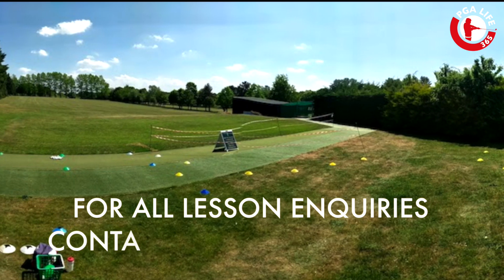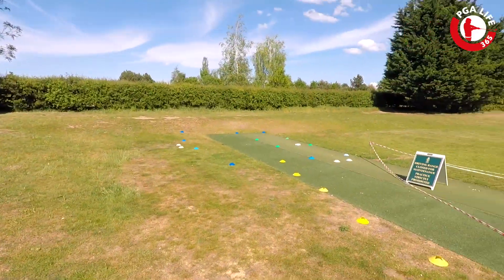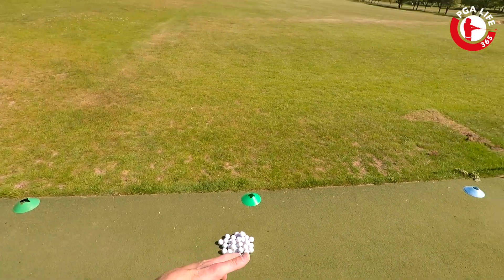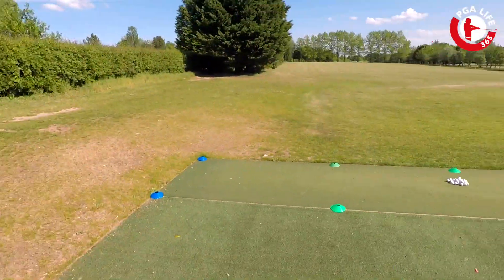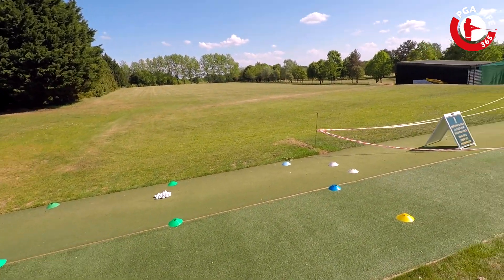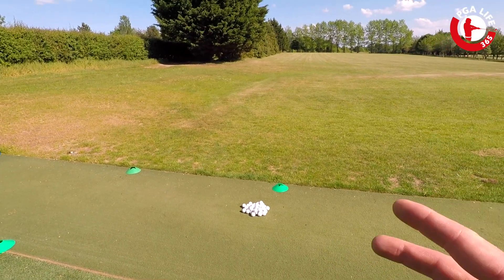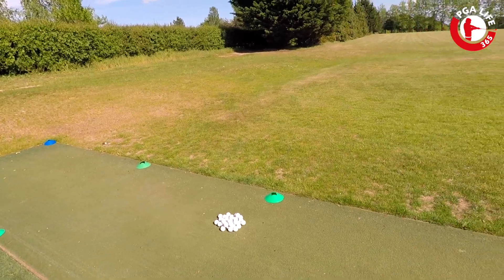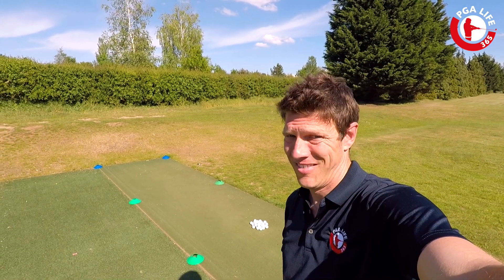SAFE COACHING SETUP AT BURY ST EDMUNDS GOLF CLUB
Simon explains the safe environment he has setup for one-to-one coaching at Bury St Edmunds Golf Club.

PROJECT LEFT
PROJECT WIN
THE DEVELOPMENT CURVE
THE PGA PODCAST
Product Reviews
Course Vlogs
Tournament Reviews